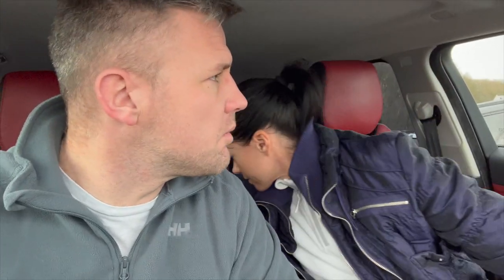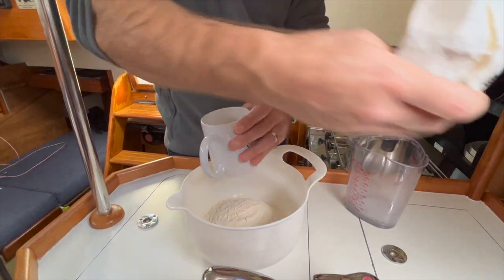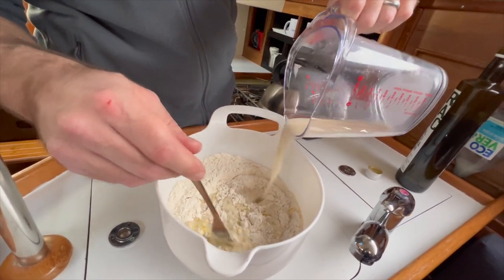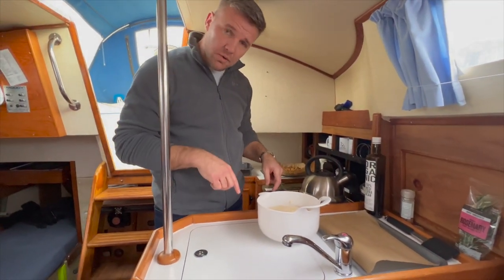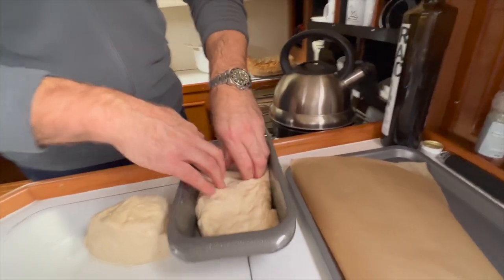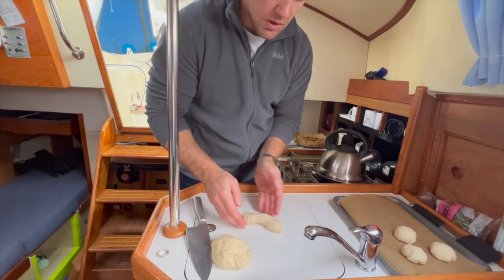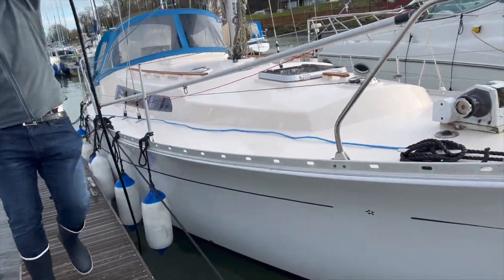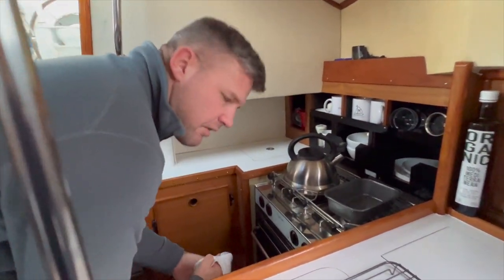THE BEST EASY BREAD recipe! How to cook on a boat ( Bakingbread )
If you already know then you already know, skip to next video. If you have never attempted your own bread then make sure you give this a go.

So simple and so rewarding.

500g of strong bread flour
2 tsps salt
7g dried yeast
3 tbs extra virgin olive oil
350g luke warm water

1) Mix together
2) Kneed for 7 minutes
3) Proof for 1hr
4) Knock back and kneed again for 3-5 minutes
5) Shape into whatever shape you like and at this stage add any additional ingredients you would like
5) Proof for another 45mins - 1hr
6) Pre heat the oven to 220c
7) Put bread in oven and turn oven down to 200c
8) Bake for 30-35 mins or until you can tap the bottom and it sounds hollow.

Enjoy. As always any questions just ask.

xx